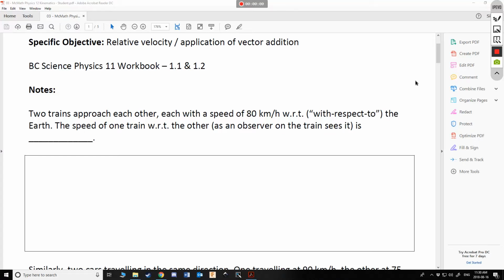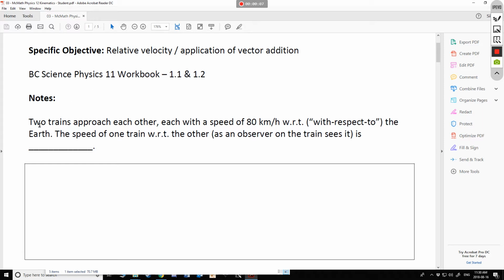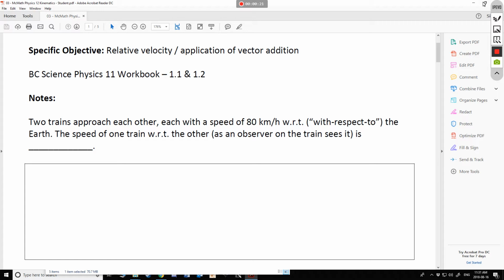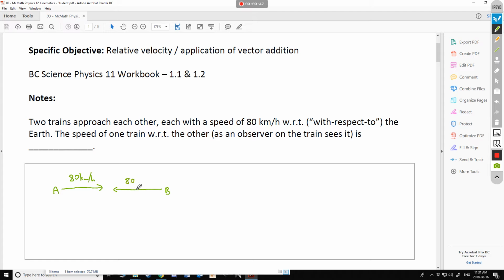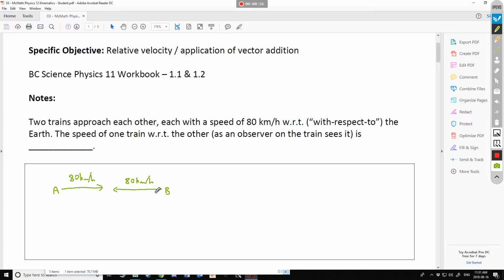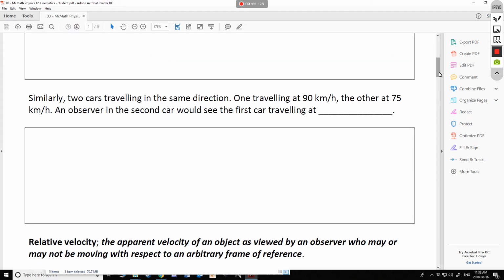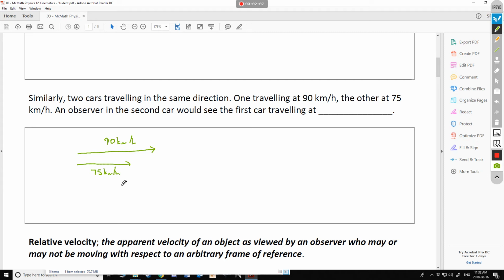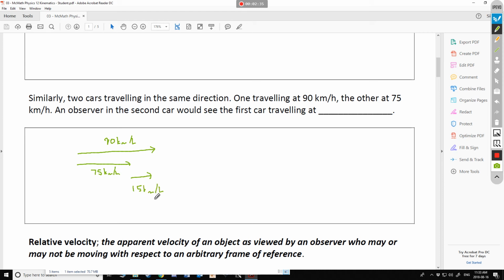U1 Vectors 3 Q1